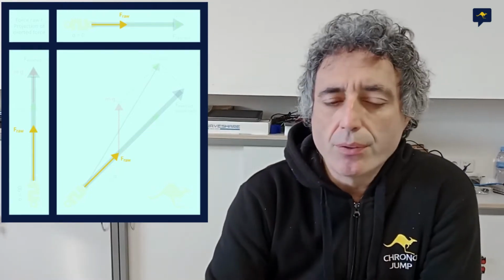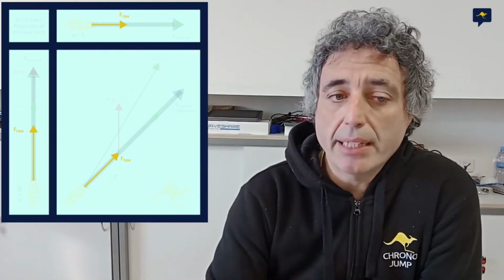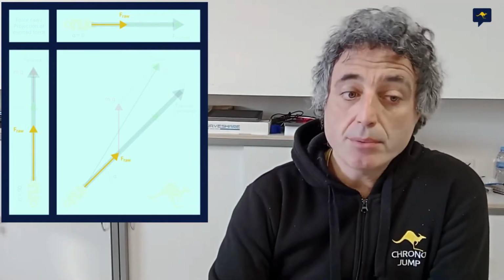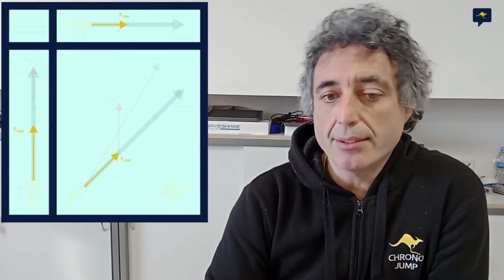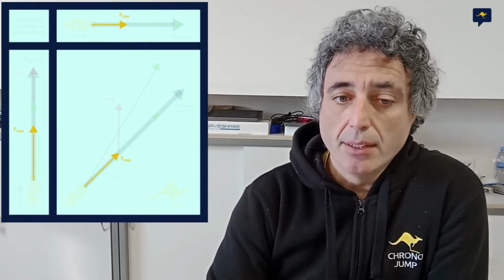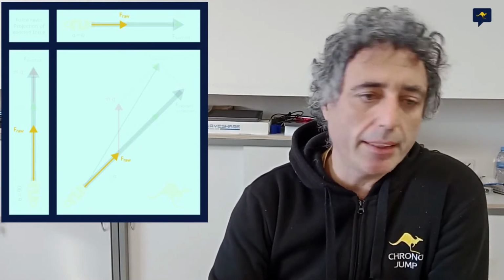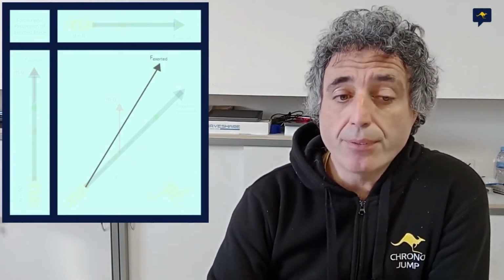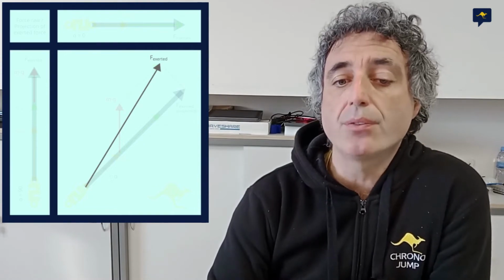ChronoTalks 15 - Exerted force and its components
In this ChronoTalks our colleague Xavier Padullés talks about the force exerted and its variants. This concept is really important, since in the new version of the software the value shown is the projection of the resultant force in the direction of the exercise or of the sensor. In addition, Xavier shows different measurement situations with the force sensor.

En este ChronoTalks nuestro compañero Xavier Padullés nos habla de la fuerza ejercida y sus variantes. Este concepto es realmente importante, ya que en la nueva versión del software el valor mostrado es la proyección de la fuerza resultante en la dirección del ejercicio o del sensor. Además, Xavier muestra diferentes situaciones de medición con el sensor de fuerza.